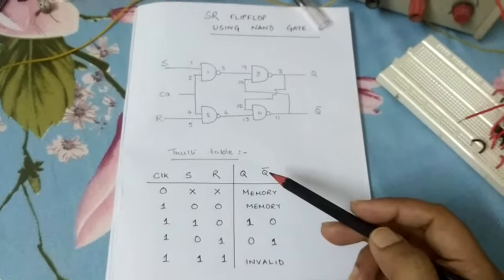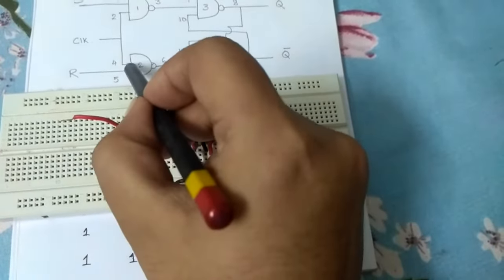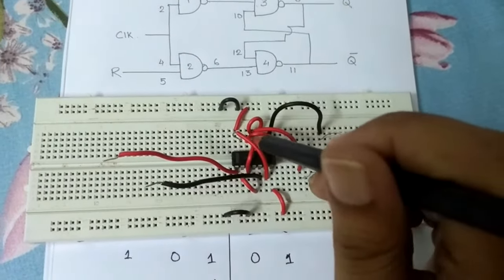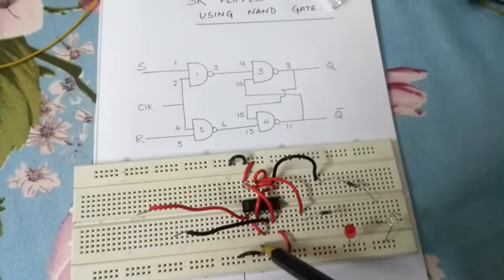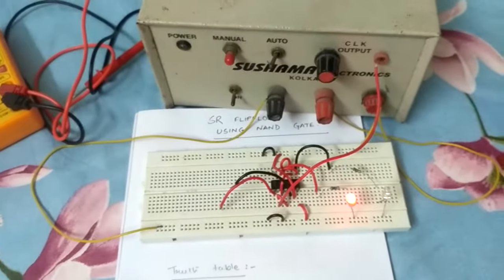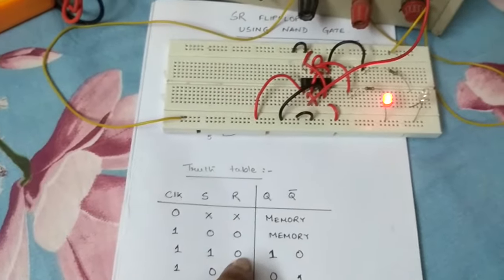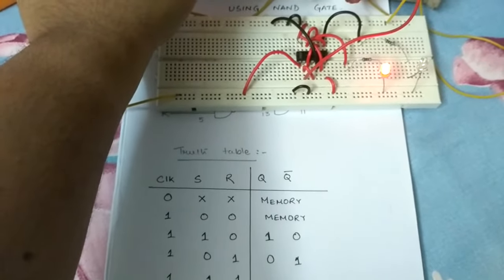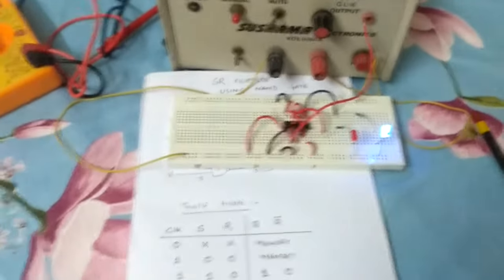DIGITAL ELECTRONICS | LEC 1: S-R FLIP FLOP PRACTICAL USING NAND GATES AND CLOCK.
A Digital Practical Experiment to Show the working of an S-R Flipflop using Clock and NAND gates. A complete explanation of the Practical Circuit with verification of the Truth-table is shown here. S-R Flipflop is a Sequential Logic circuit.

In this video, I have discussed each and every step for implementing the circuit using a breadboard and the necessary discrete components for better understanding.  I have used NAND gate IC - 7400, LEDs,  resistances, and wires for connection. Go through the entire video and you will be able to solve other Digital circuits very easily.

LECTURE 1 - Paper Code : CC13 , SEM - 6TH ,
                       Paper - Digital Electronics
                       Syllabus - University of Calcutta.

- FULL ANALOG ELECTRONICS COURSE-- ABSOLUTELY FREE , NO COURSE FEE-- JOIN NOW AND IMPROVE YOUR KNOWLEDGE